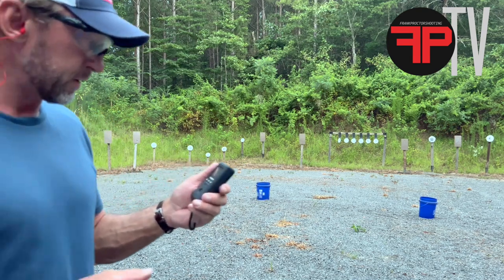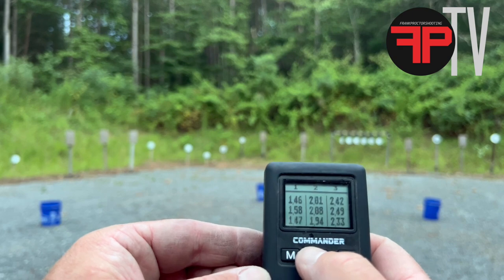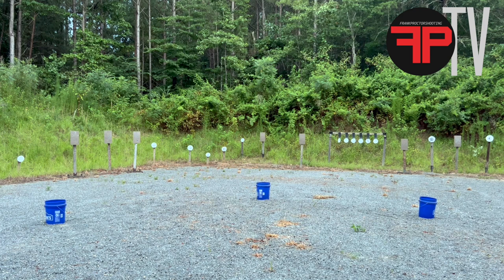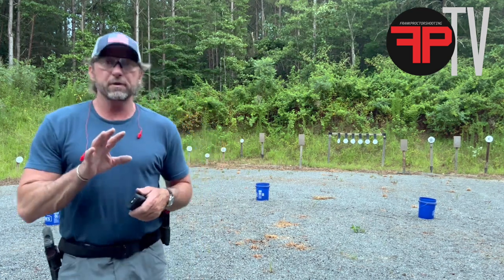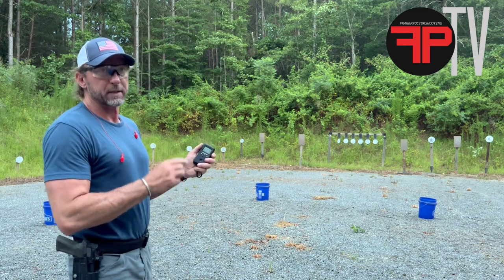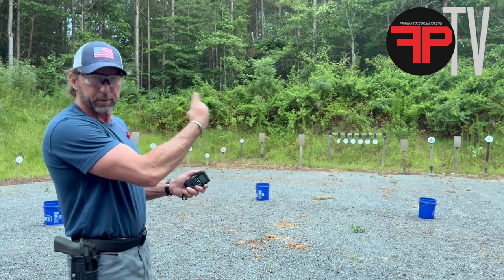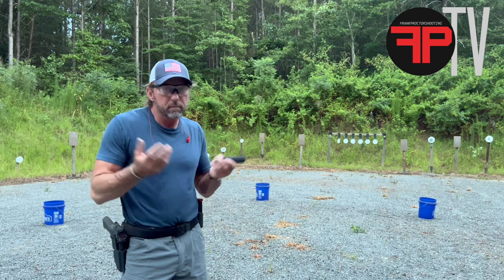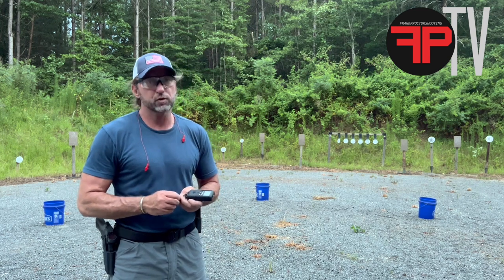Shooting on the move VS standing still and shooting